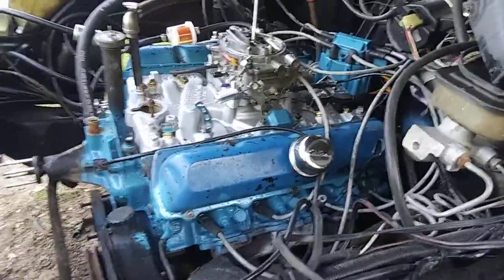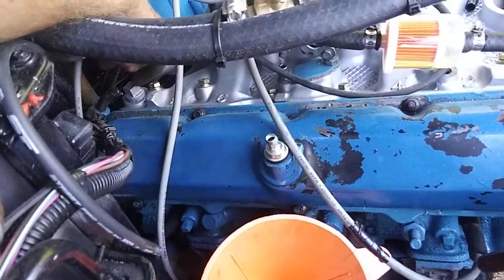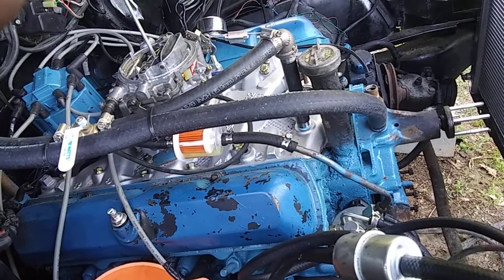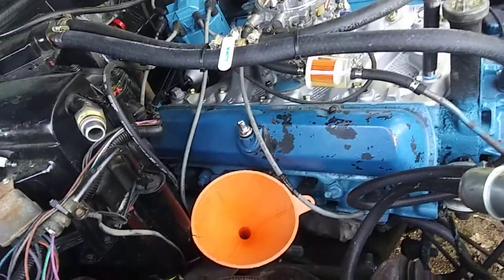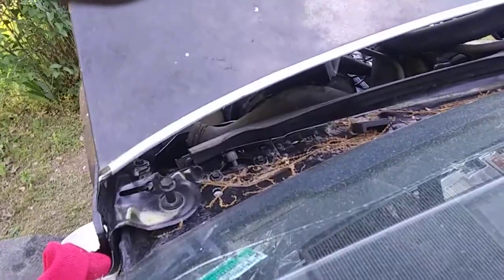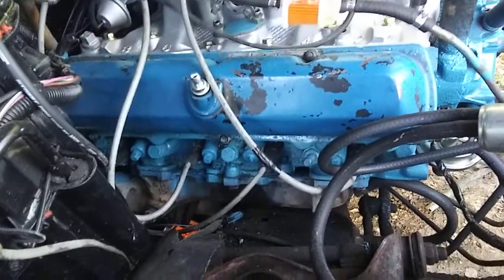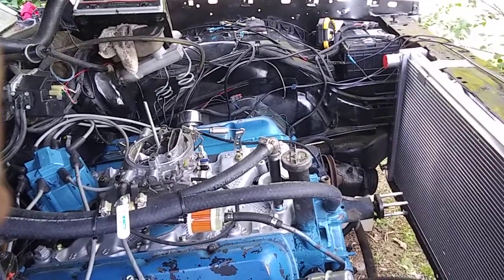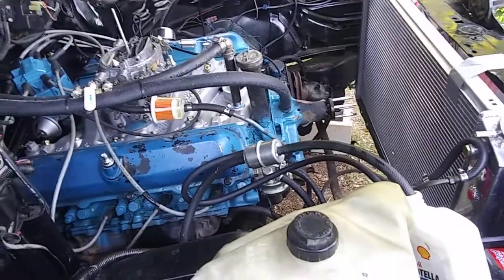DIY PROJECT UPDATE: For 1985 BUICK Lesabre Hearse 307 CID aka Undertaker " She runs " Part 3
Some more work done on the hearse and some parts added